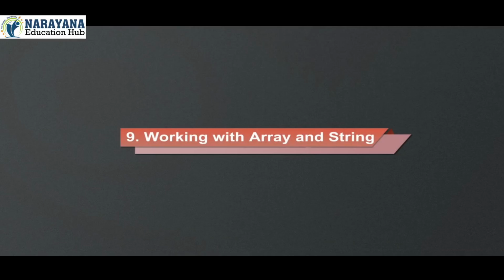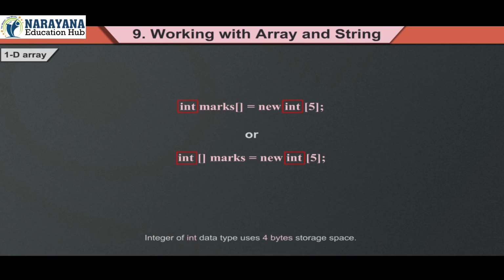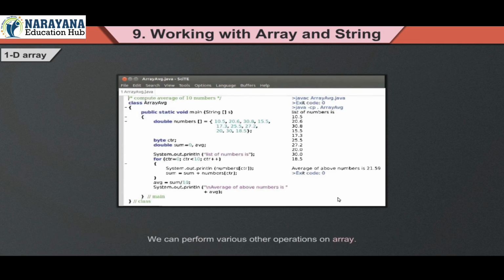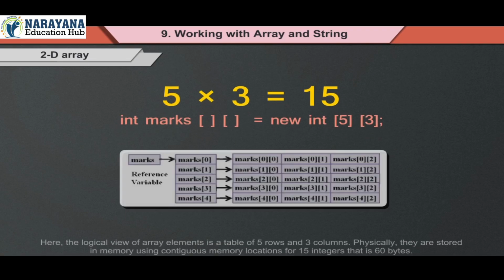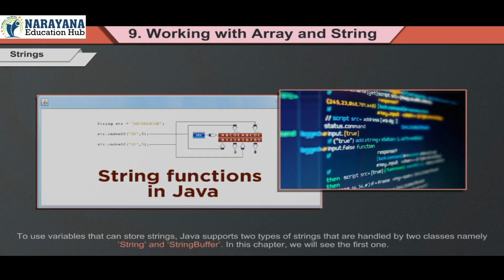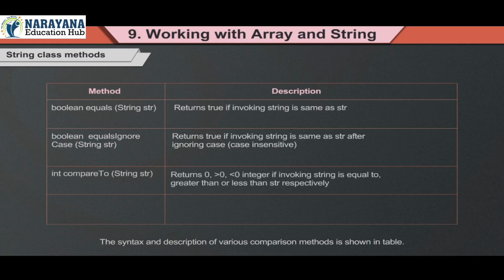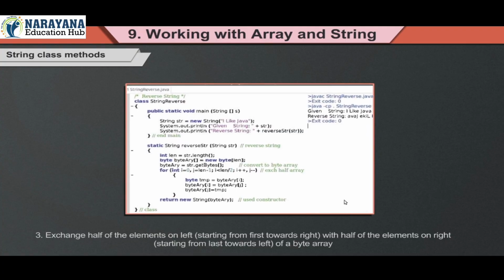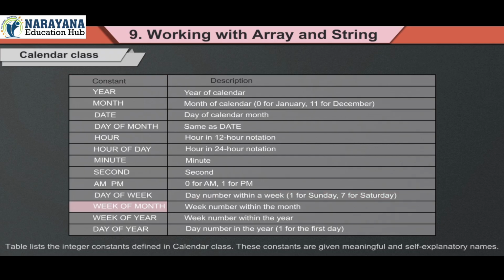WORKING WITH ARRAY AND STRING in One Shot | Class 12 Computer Ch 9 Animated | Narayana Education Hub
Welcome to Narayana Education Hub! 📚✨ This Animated One Shot Revision video covers Chapter 9 – Working with Array and String from Class 12 Computer. In this session, the concepts of arrays and strings in Java are explained in a clear and structured way with visual learning support to help students strengthen their foundation for board and practical exams.

📚 What You’ll Learn:
✅ Introduction to Arrays and Strings
✅ Types of Arrays – Single & Multidimensional
✅ Array Declaration, Initialization & Traversal
✅ String Declaration & Manipulation Methods
✅ Common String Functions and Operations
✅ Quick Tips for Board Exam Preparation

🎯 Perfect For:
• Class 12 Computer Students

🌟 Don’t Forget:
👍 Like the video if it helped you revise Arrays and Strings

📢 Telegram: Narayana Education Hub Official